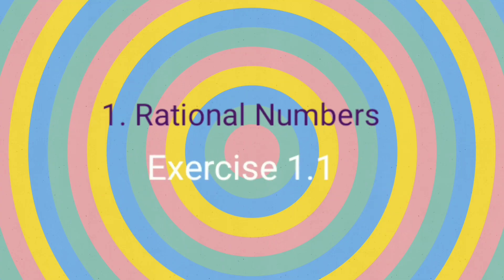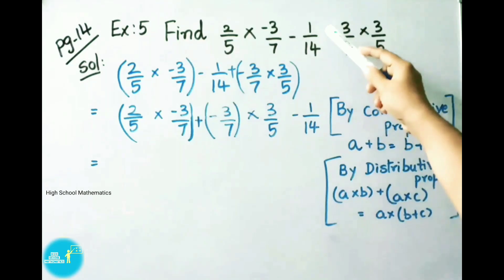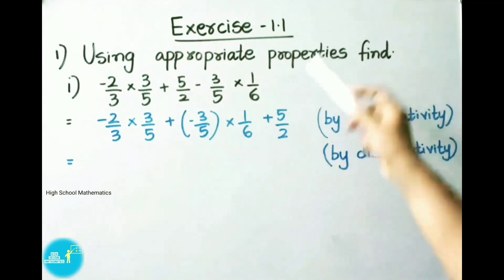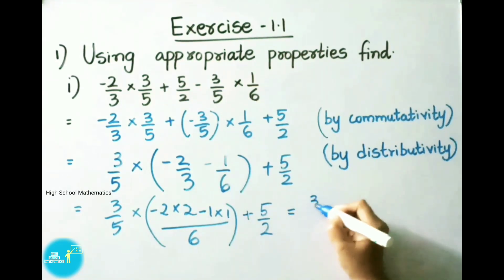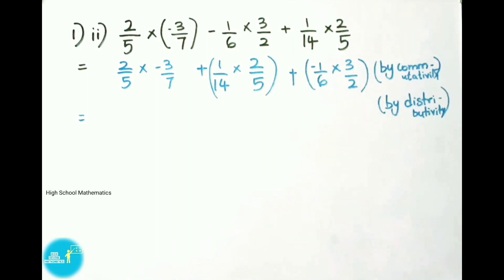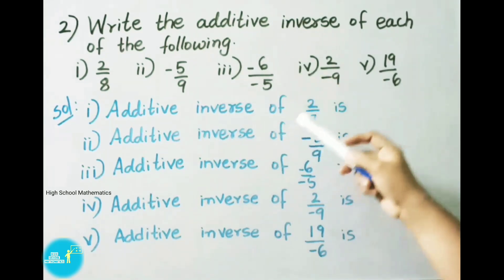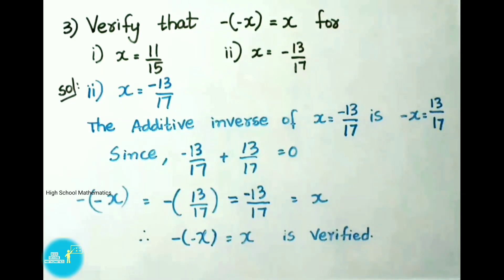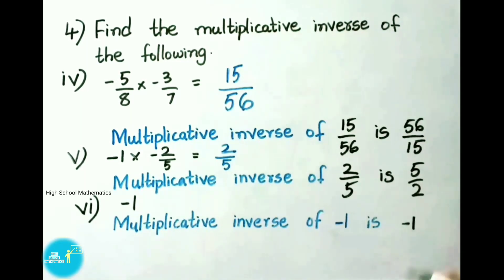8th class maths || chapter 1 Rational numbers|| Exercise 1.1 || part 1 | New Syllabus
In this video , you can learn class 8 - A.P State New NCERT Syllabus - chapter 1 - Rational Numbers - Examples 4, 5 & Exercise 1.1 - 1 to 4 sums.

Watch other videos on Chapter 1 - Rational numbers